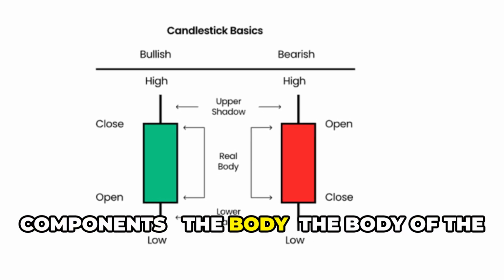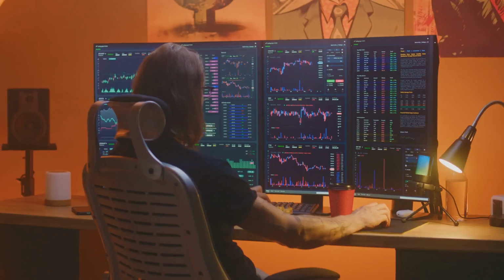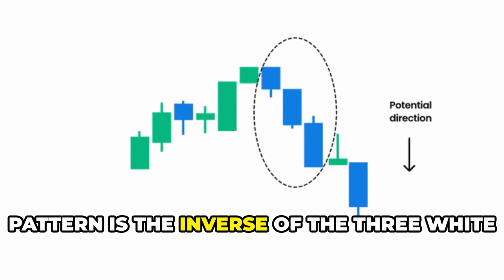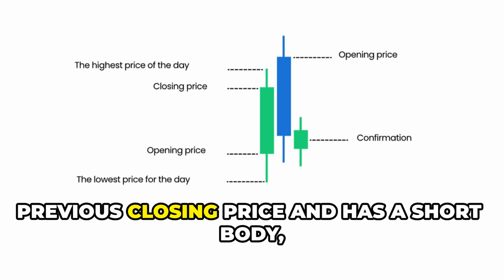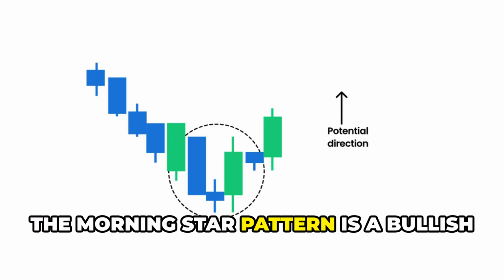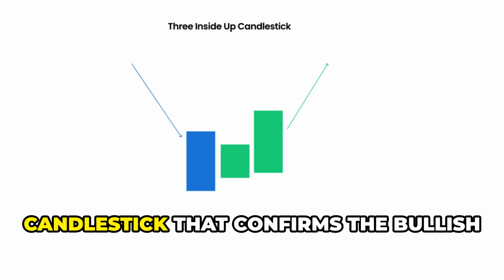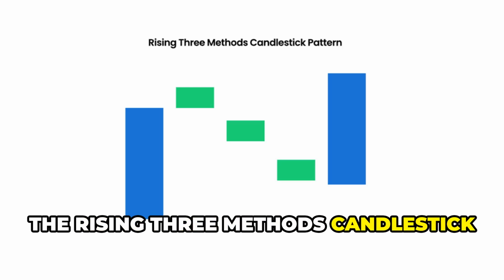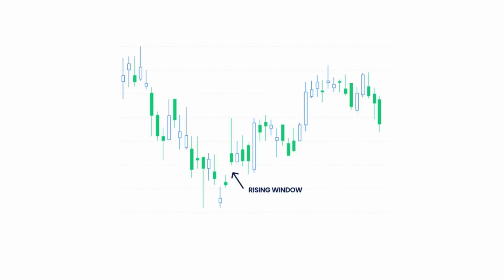Master Candlestick Patterns